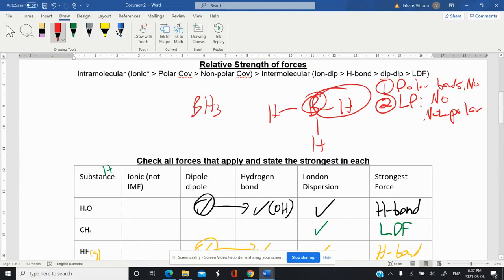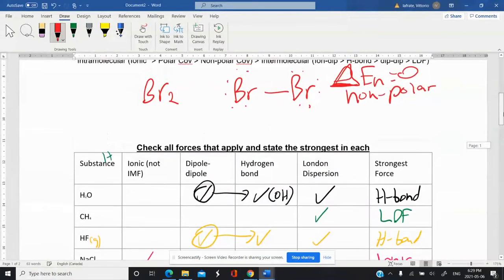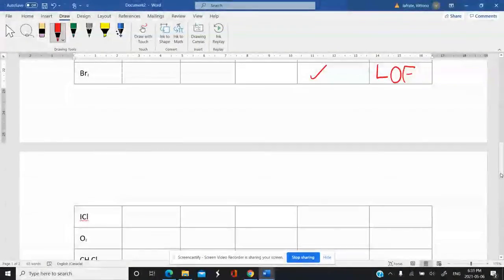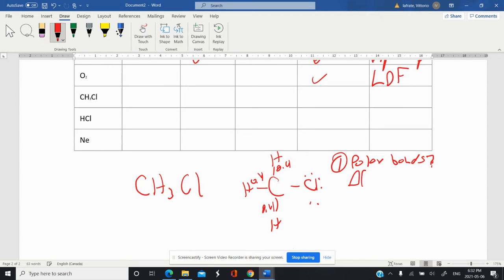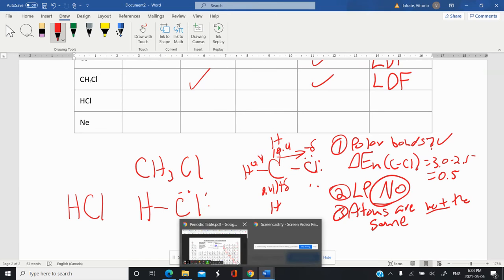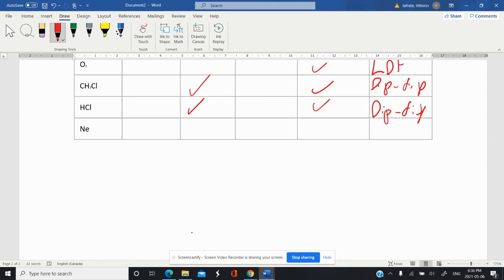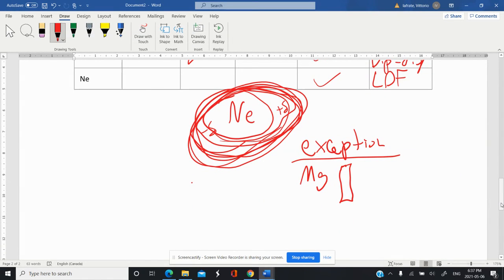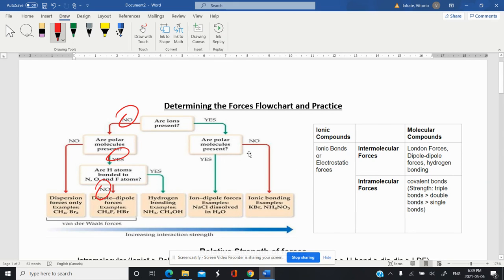Forces Answers Part 2